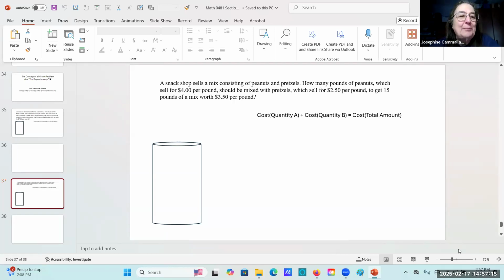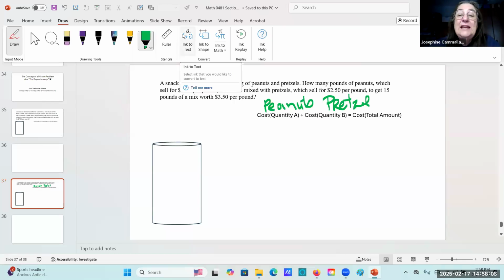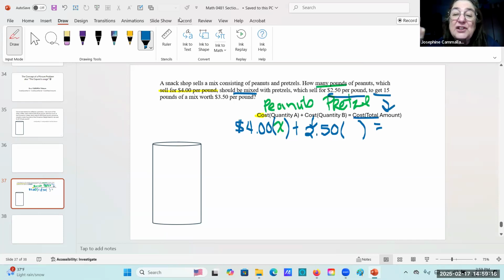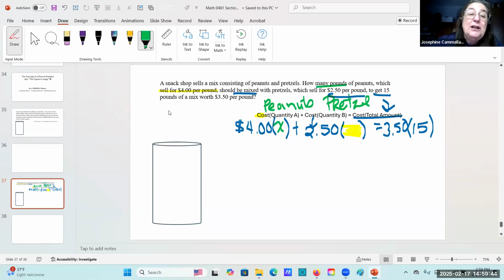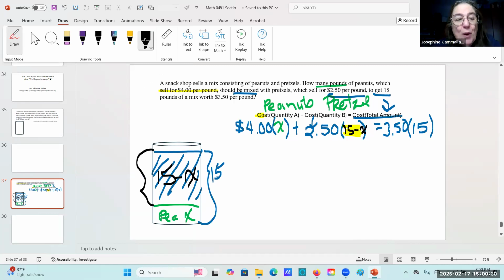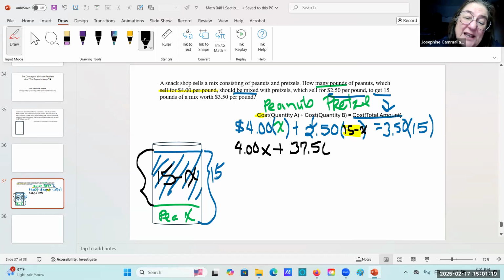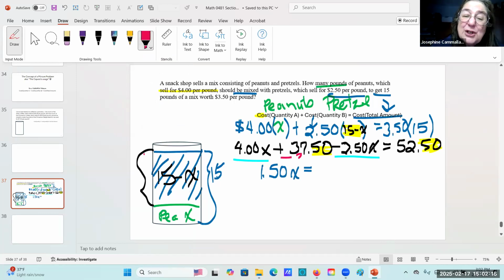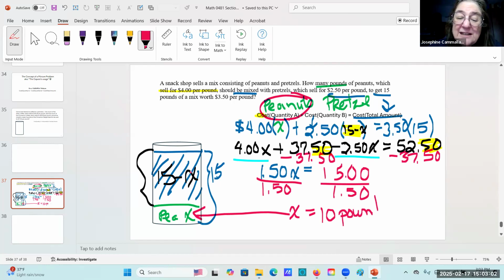A Chemical Mixture Problem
Discusses the usages of percents in Chemical Mixture Problems